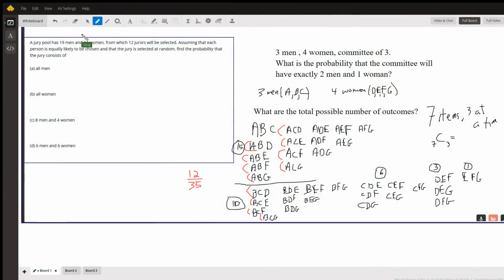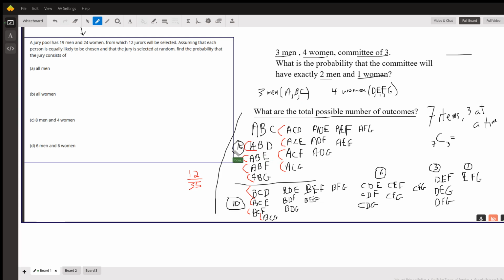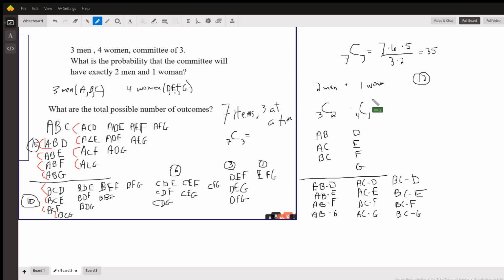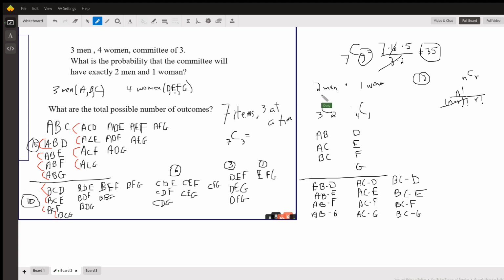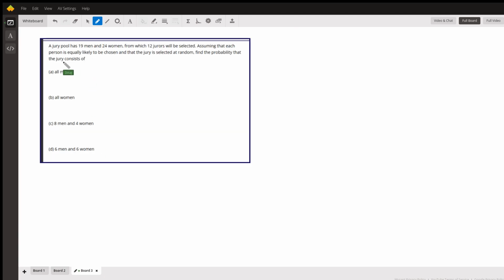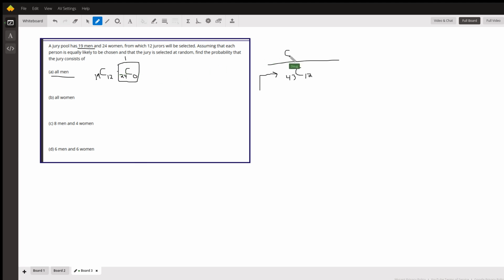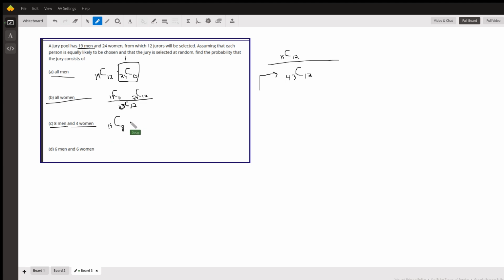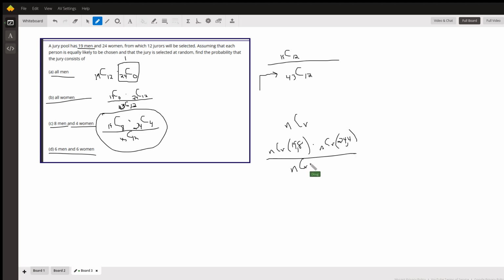Determine probability of a jury having 8 men, 4 women when selection pool has 19 men, 24 women.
Question: jury pool problem
A jury pool has 19 men and 24 women, from which 12 jurors will be selected. Assuming that each person is equally likely to be chosen and that the jury is selected at random, find the probability that the jury consists of(a) all men  (b) all women  (c) 8 men and 4 women  (d) 6 men and 6 women

Answered By:

Doug C.